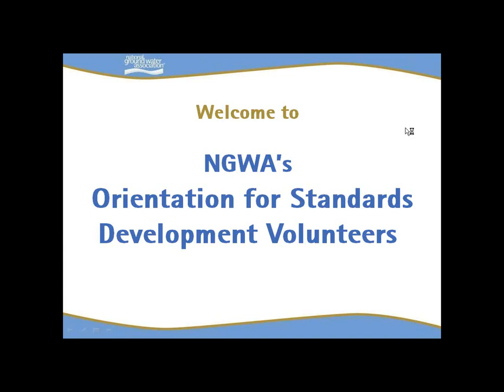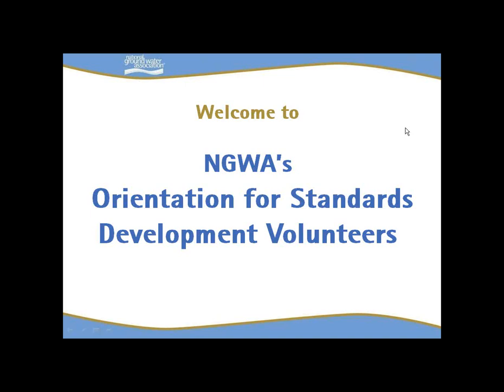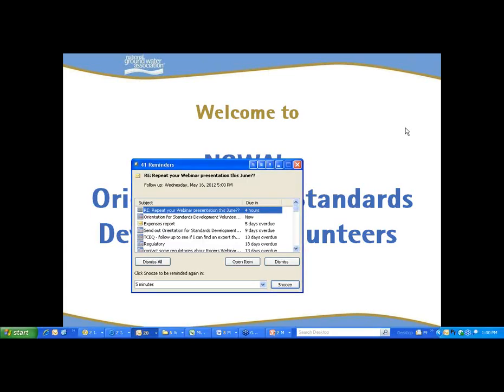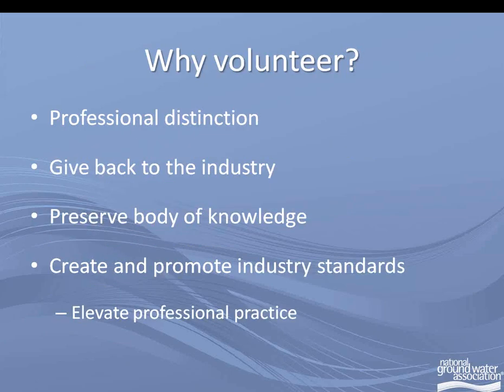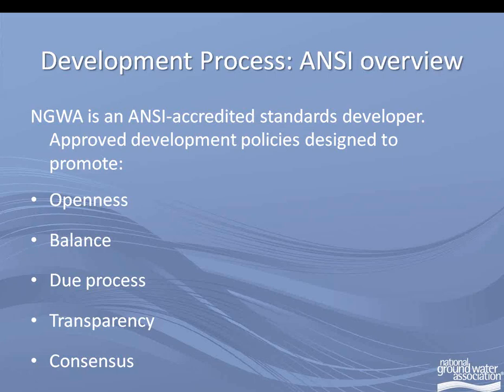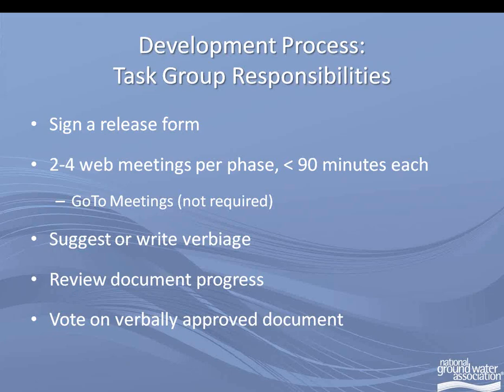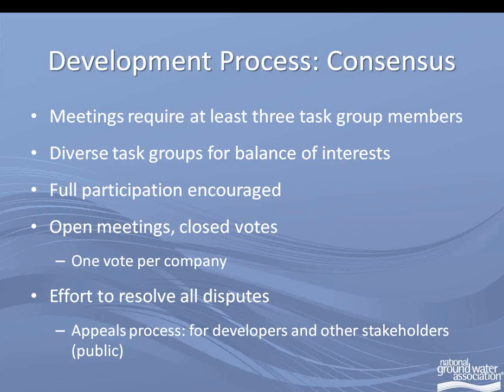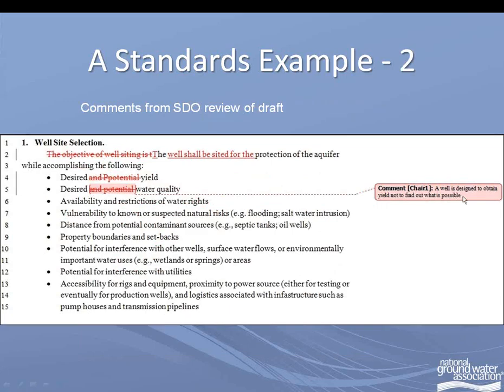Orientation for NGWA Standards Development Volunteers